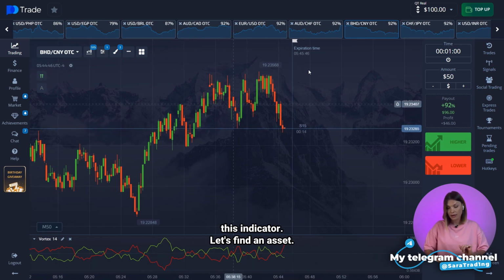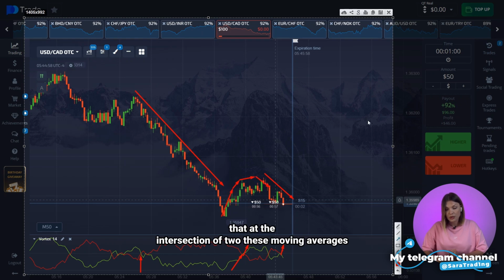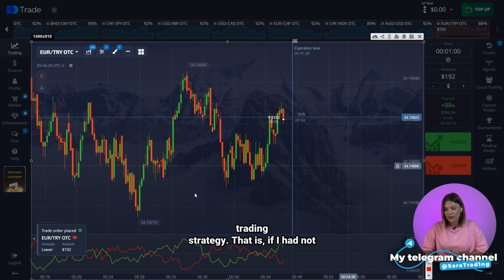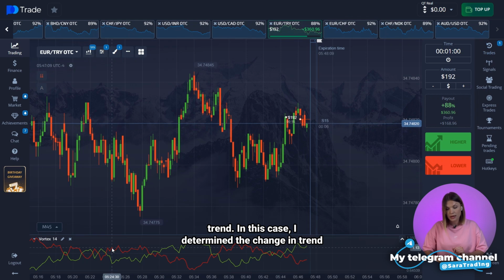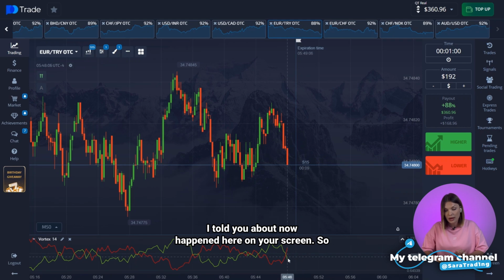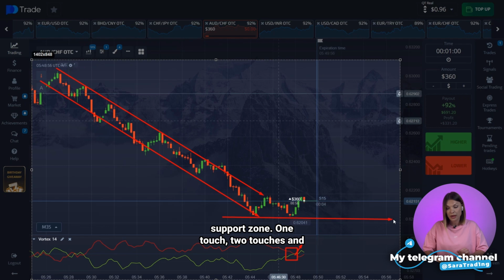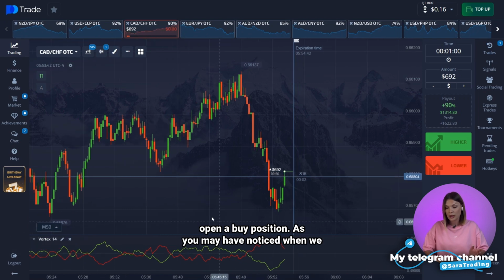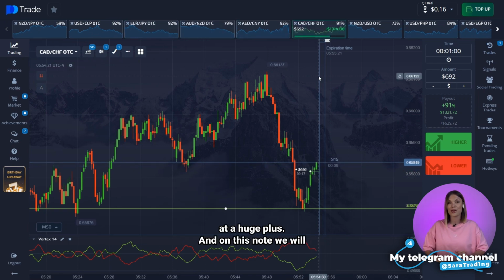FAST MONEY ON TRADING | BEST FOR BEGINNERS!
💡 In this video I will show you how to properly set up the Bollinger Bands indicator for successful trading. Set the period to 12 and the deviation to 3 to better understand the market movement.

🔥 Choosing the right currency pair is the key to successful trades. Together we will analyse the market and find the best time to enter.

❤️ Learn how to manage your balance during high volatility and use the Martingale strategy to minimise losses.